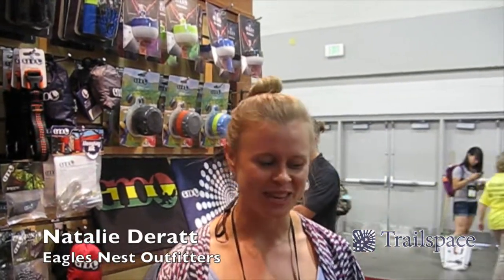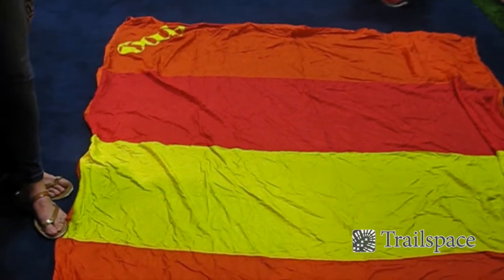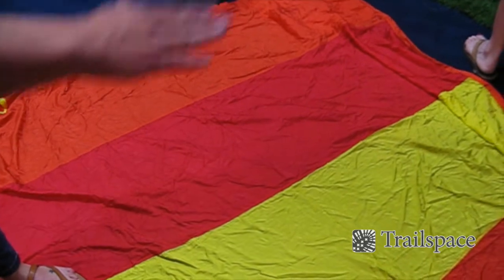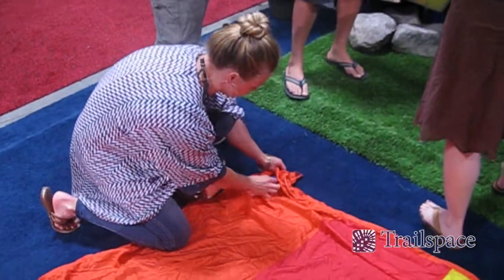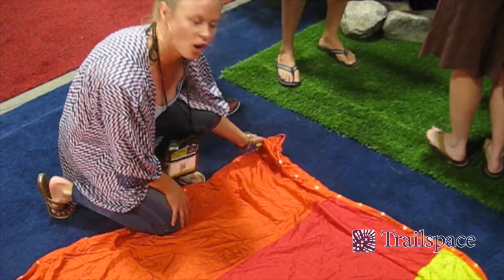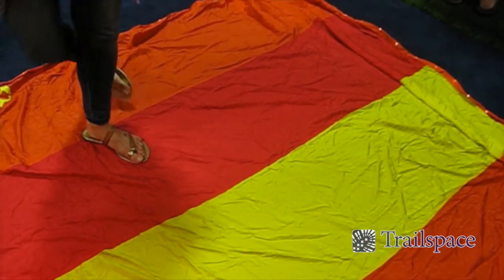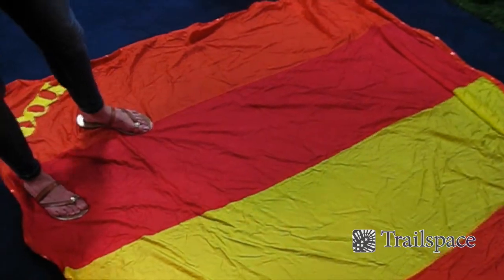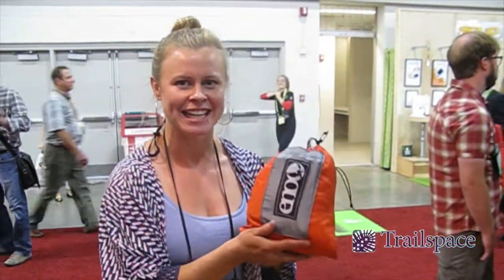ENO Islander LED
Natalie Deratt of Eagles Nest Outfitters shows off the Islander LED light-up beach blanket.